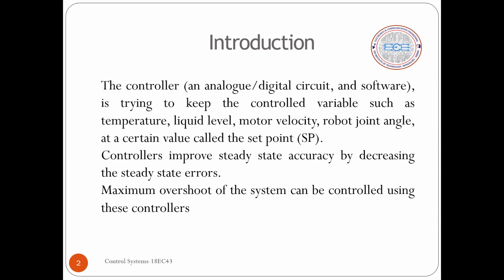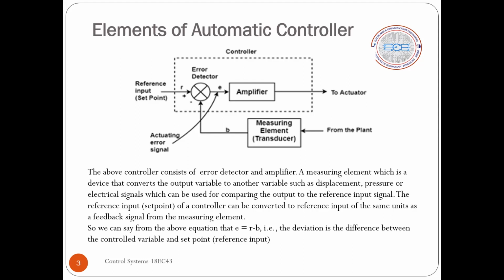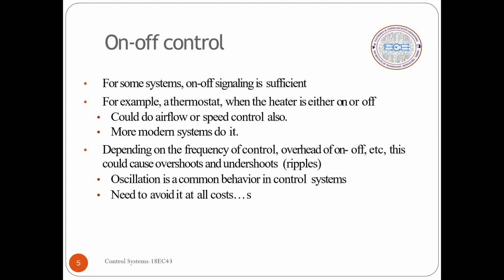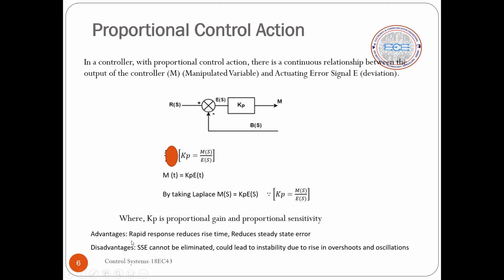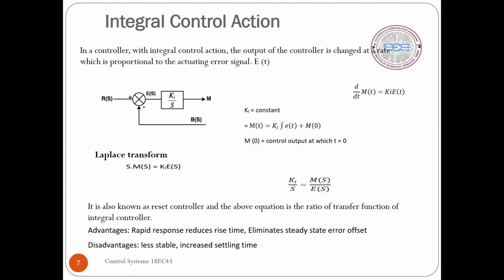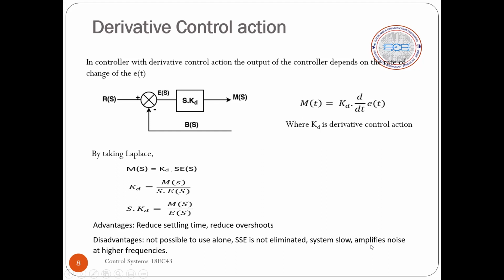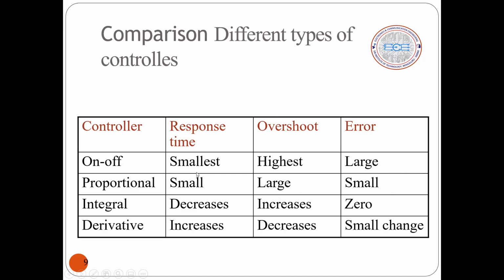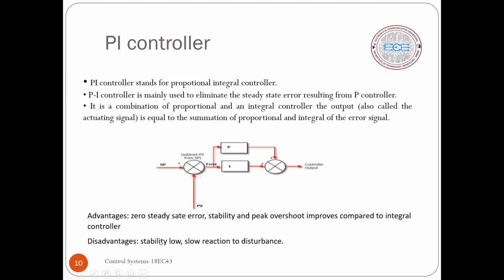Circuits and controls module4 controllers, P,PI,PID